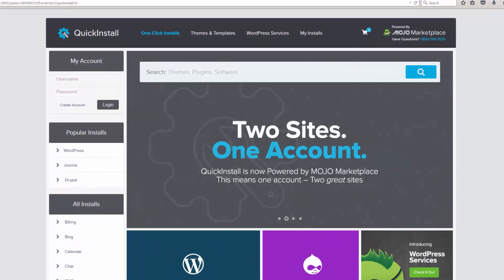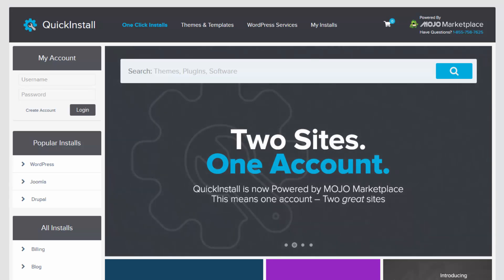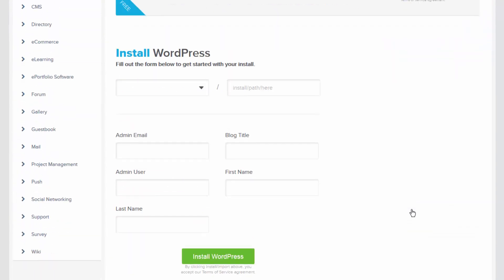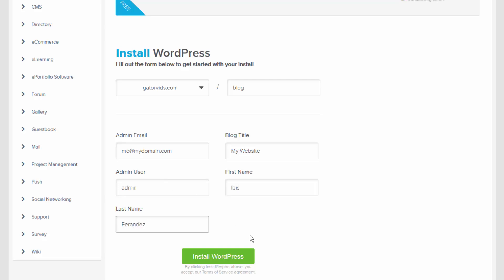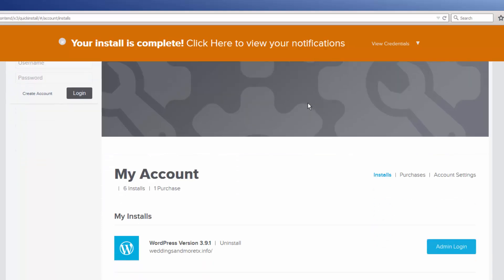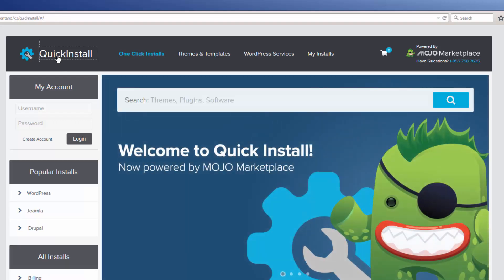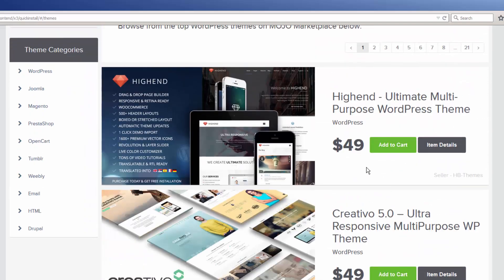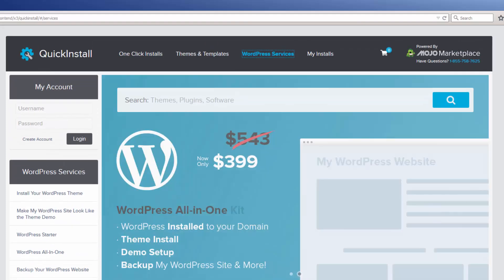Introducing the new QuickInstall powered by Mojo Marketplace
This video will provide a quick overview of the all new Mojo Marketplace powered, QuickInstall. Enjoy.